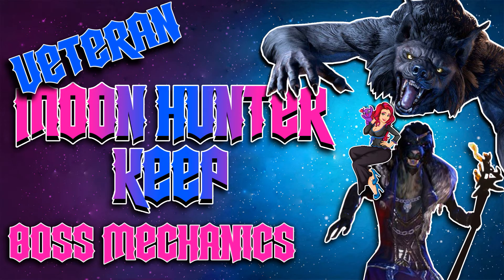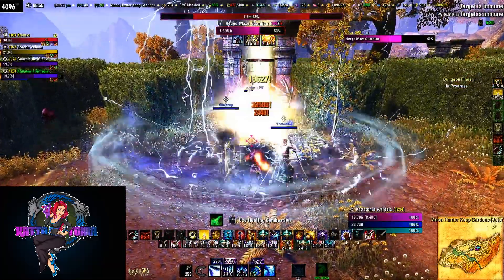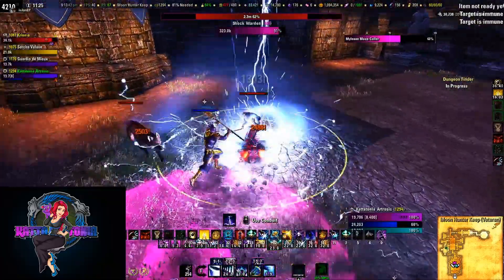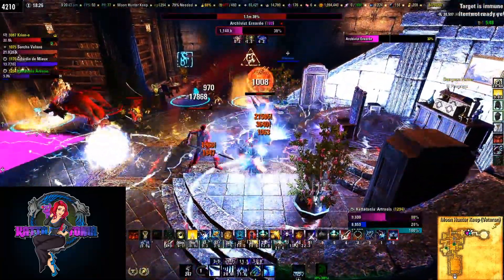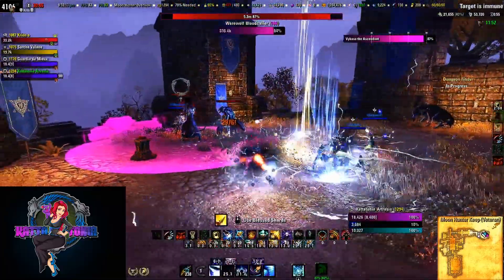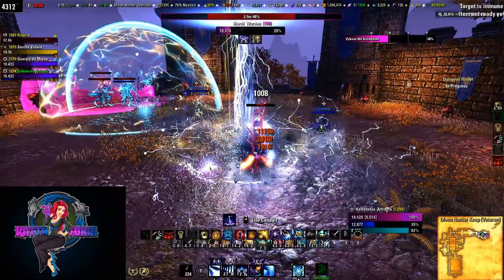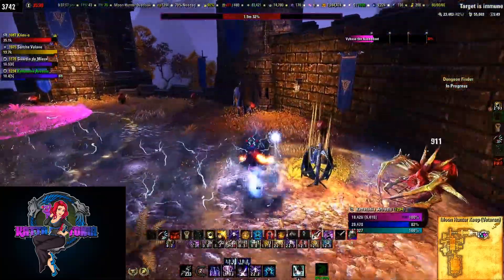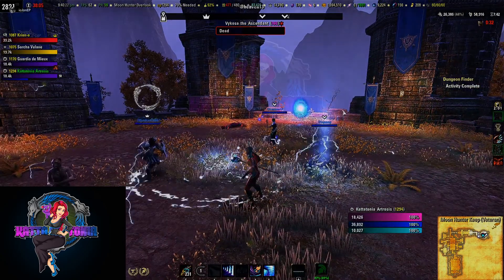The Elder Scrolls Online - Moon Hunter Keep - Boss Mechanics!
Describing boss fight mechanics for Veteran Moon Hunter Keep in Elder Scrolls Online. This short video includes only the boss fights and explains what to do on the Hard Mode! I hope this helps and I hope you enjoy!

𝑻𝒊𝒎𝒆𝒔𝒕𝒂𝒎𝒑𝒔
Intro - 00:00
Jailer Melitus - 01:03
Hedge Maze Guardian - 01:51
Mylenne Moon-Caller - 04:47
Archivist Ernarde  - 06:44
Vykosa the Ascendant Hard Mode - 08:23

I won't explain full mechanics here, but these are the important points:

💠 Jailer Melitus - Adds are ALWAYS top priority, Tank chain them into the boss to dispatch them quickly in the Aoe blender! Spread out when you see the AoE spread around the boss, don’t get caught in the explosion, and kite the streaking poo circles that come out. Avoid the poo fountains, and when he channels and pins the tank, INTERRUPT or it’s a one-shot!
💠 Hedge Maze Guardian - Tank take him facing the gate you came in at and block/dodge his heavy attacks and arm gun cone attack. At 55% health he’ll become invincible and be getting perma-healed by spriggans in the maze. DD’s go find them, and STAY TOGETHER! - there are stranglers throughout the maze that will immobilize a player and drain their health until they die, so they MUST be interrupted. Once all the spriggans are dead the boss can be damaged until 35% health where the spriggan maze phase must be completed again!
💠 Mylenne Moon-Caller - Tank; block/dodge those heavy hits! Werewolves spawn at every 20% health and can do a lot of damage so take them out! The boss will pounce on and pin a random player and MUST be interrupted or that player will die. Shock wardens will also spawn in the room so avoid their AoE lightning pools, and spread out so as not to stack lightning strikes on other players!
💠 Archivist Ernarde - Kill the adds, priority 1! If a player gets put in a bubble,m destroy it quick! When he starts picking colors/runes, wait until he settles on one then everybody get to a matching one, one for each player! Tank take those adds and keep them pointed away from the group! Communicate!
💠 Vykosa the Ascendant Hard Mode - This is NOT a DPS race!! Take it slow,- adds at every 5% health which MUST be taken out ASAP! Tank, take ONE big wolf at a time while DD’s kill the other. At every 20% health those 2 big wolves come back - like the adds, they are PRIORITY! At 50% health the shock wardens are back, and at 30% health Ernarde is back. You’ll need to work with all these mechanics at once, and at 20% health the 2 big wolves break their chains and its party time! Work together and focus on each mechanic as it comes!

Katt's Social Links to Follow!